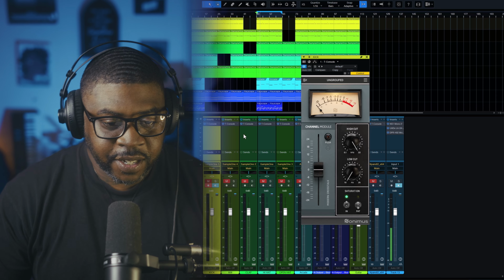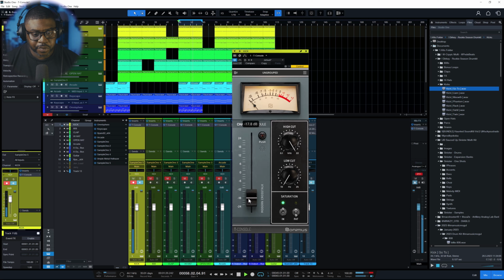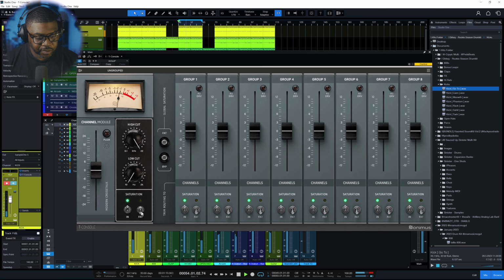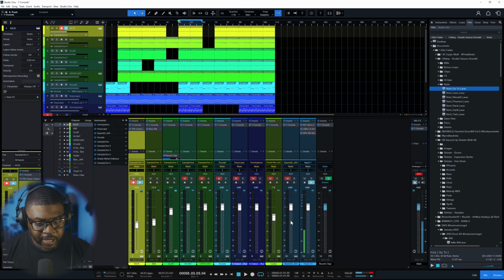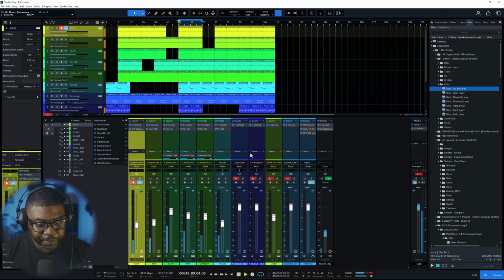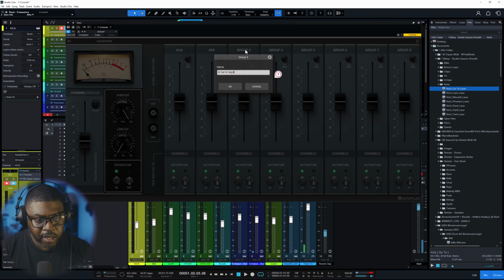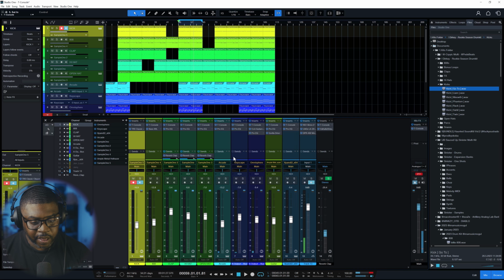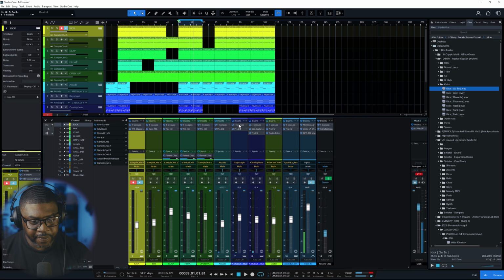Best Plugin For "Console Saturation" 610 T-Console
Sonimus Audio 610 Console saturation is one of the best plugins for color emulation. Its unique function capabilities and easy grouping method will take your mix to the next level.